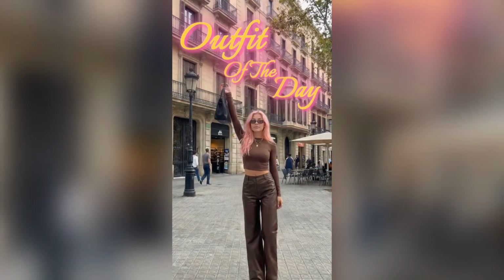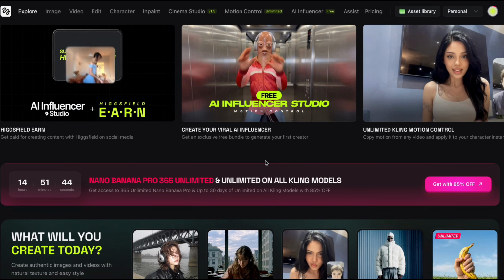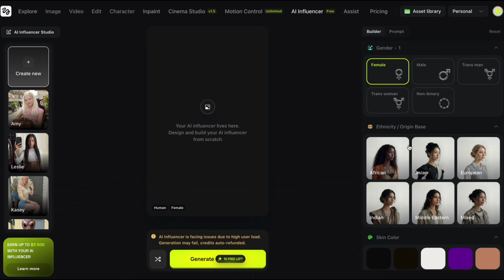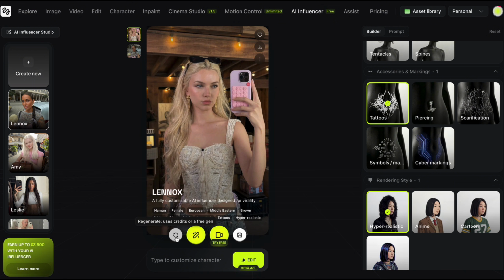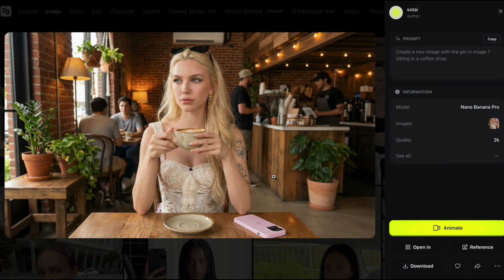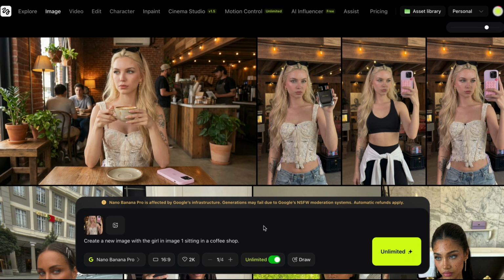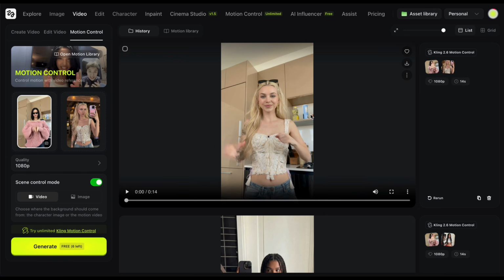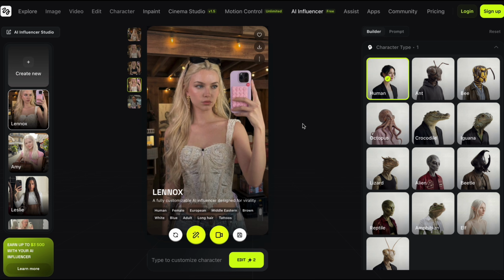The Easiest Way to Create a Realistic AI Influencer & Make Money (Higgsfield Workflow)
Want to know the easiest way to build a viral virtual star? In this video, I will show you how to Create Your Own Character that looks 100% realistic using Higgsfield - the ultimate AI Influencer Studio for creators.
You will learn how to generate consistent characters, animate them with viral dance moves, and most importantly, how to Make Influencer AI work for your wallet.

🚀 In this video, you will learn:
- How to use the AI Influencer Generator to build a unique persona.
- Step-by-step guide to Create Your Own Character (consistent face & body).
- How to turn static images into viral videos using Higgsfield Motion Control.
- Real strategies to monetize your AI Influencer.
Whether you are a beginner or a pro, this AI Influencer Studio is the game-changer you've been waiting for. Stop guessing and start creating!

Higgsfield is quickly becoming one of the most innovative and accessible AI platforms out there. Their new Nano Banana Pro model is designed for creators who want insane image quality, smart reasoning, and complete control — without the high cost.